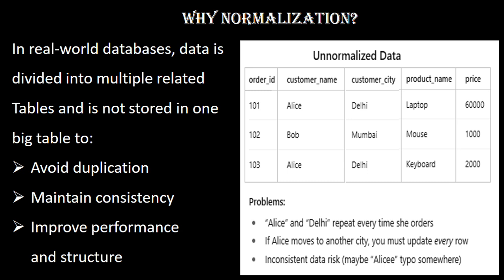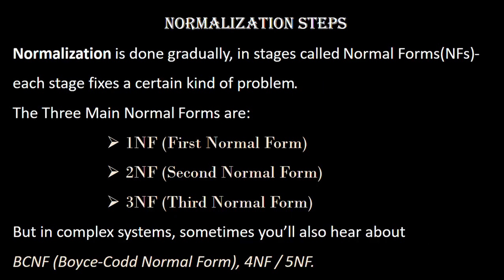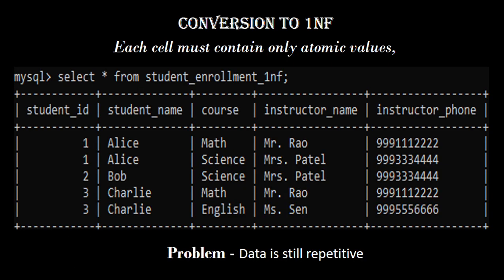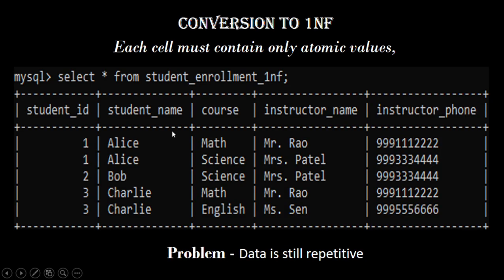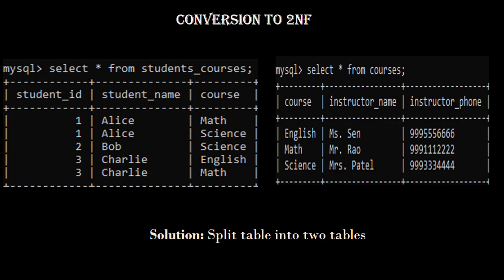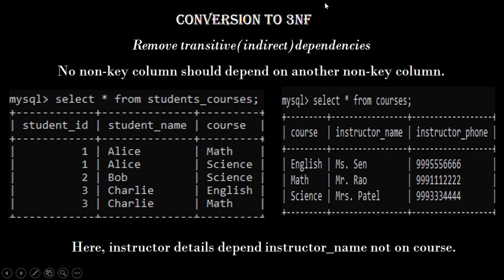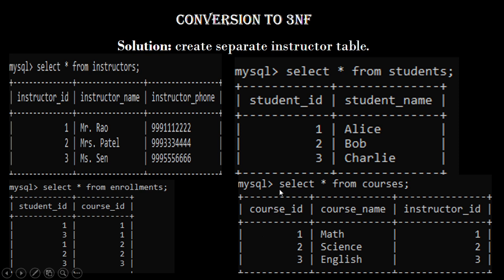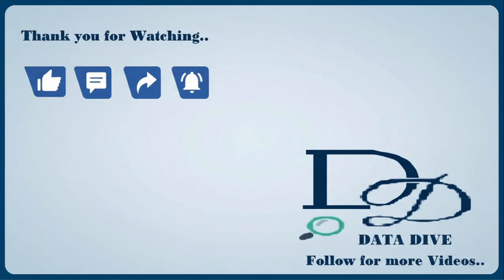Database Normalization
Database Normalization Explained Step-by-Step with real time example.

In this video, we explore Database Normalization — one of the most important concepts in database design.
Understand How to transform unnormalized data into 1NF, 2NF, and 3NF using simple example.

Understand how to remove redundancy, avoid anomalies, and design clean, efficient, and scalable databases.

🕒 Time Stamps

00:03 - Introduction
00:12 - Why Normalization (with example)
01:20 - What is Normalization?
01:40 - Normalization Steps
02:15 - Applying 1NF
03:15 - Applying 2NF (remove partial dependencies)
04:25 - Problems with partial dependency
05:25 - Applying 3NF (remove transitive dependencies)
06:10 - Problems with transitive dependency
06:45 - Final Normalized structure after 1NF, 2NF, and 3NF